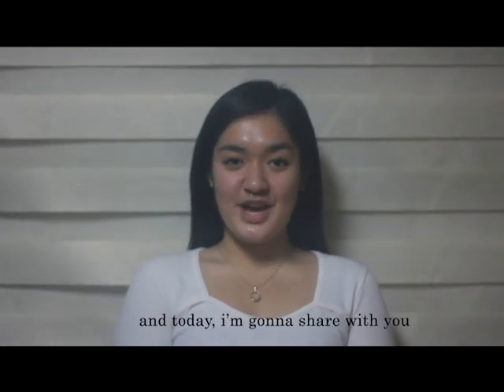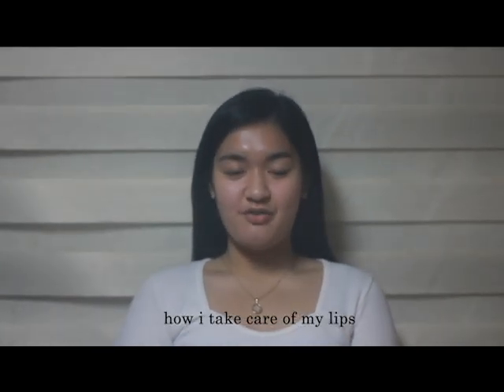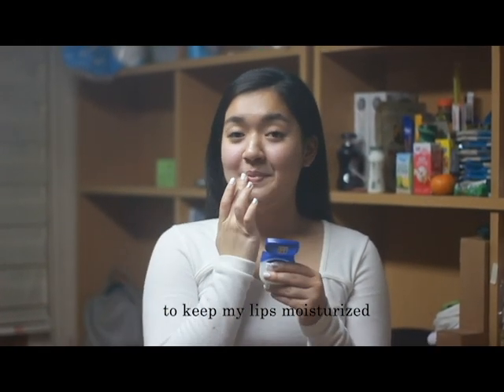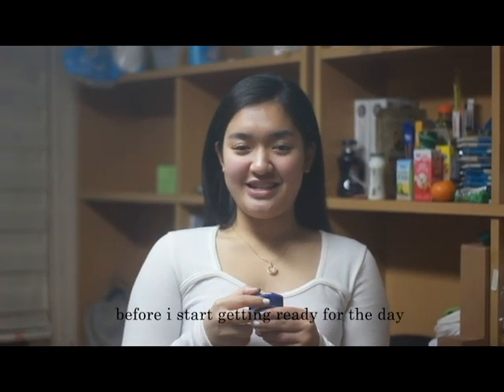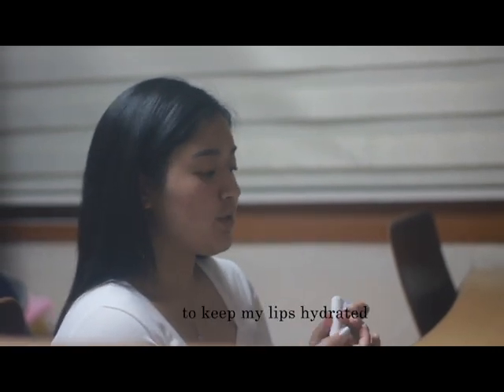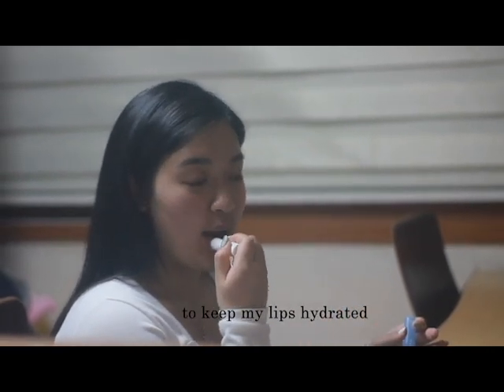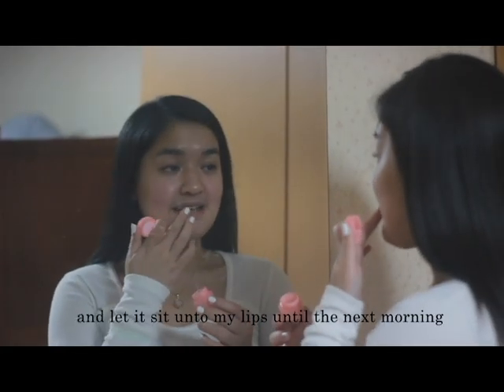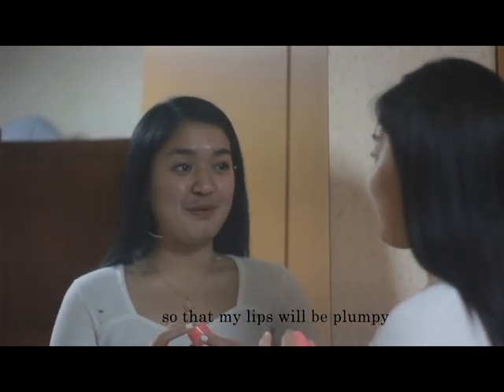3CE Lip Velvet Tint Showcase